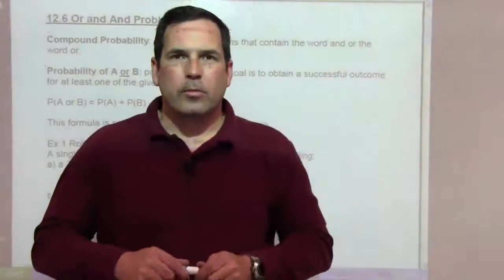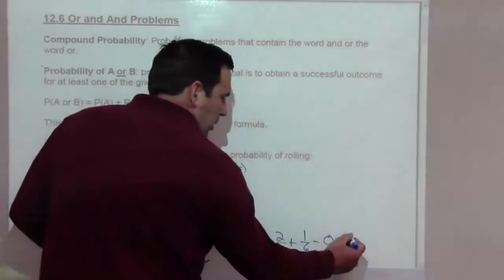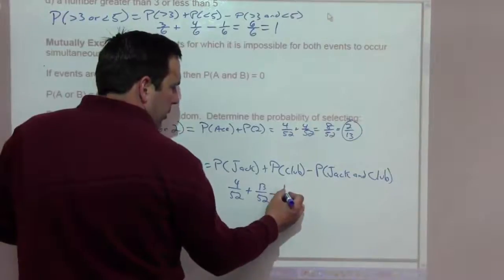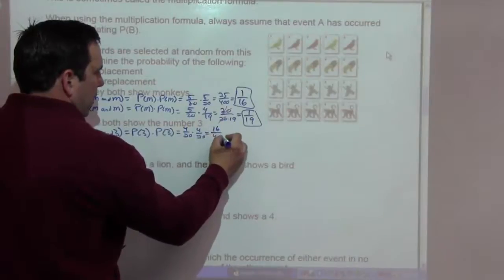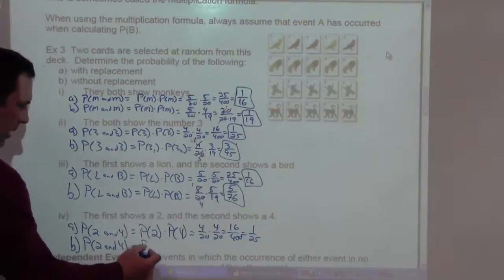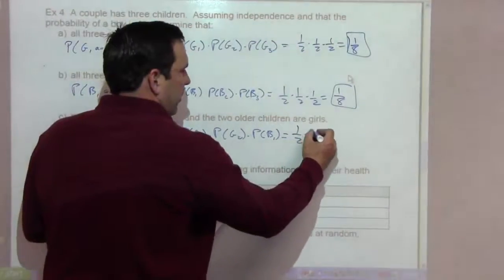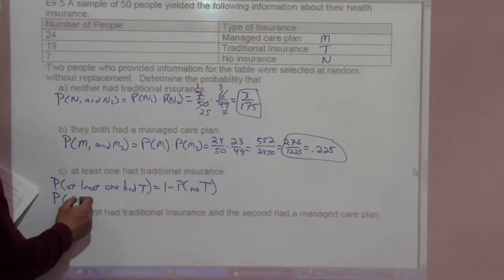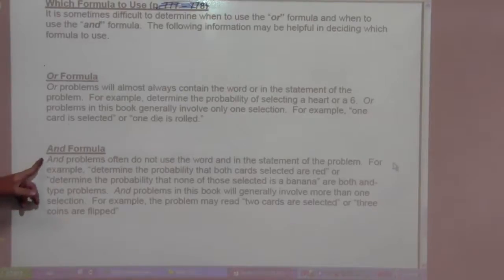Math 120 12-6 OR and AND problems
How to calculate OR and AND problems.